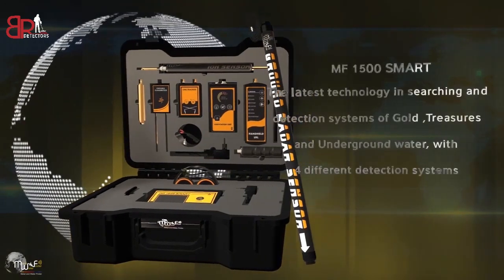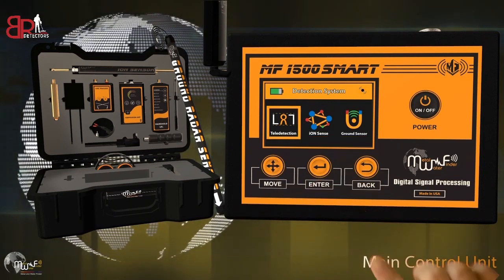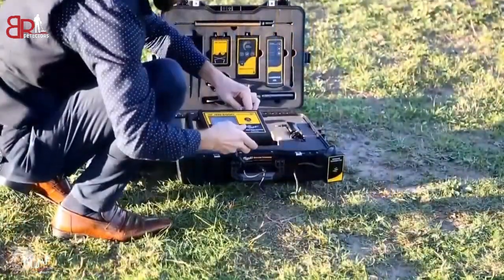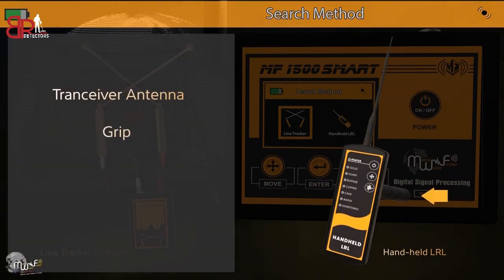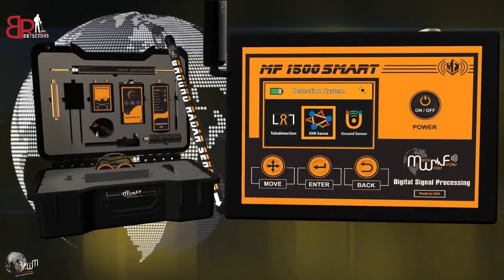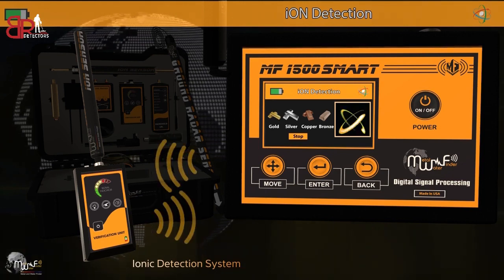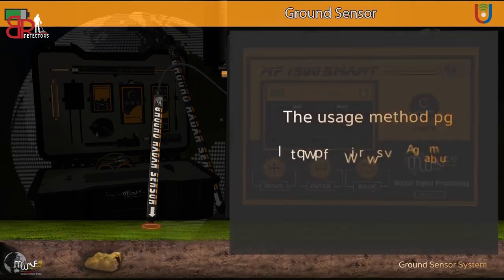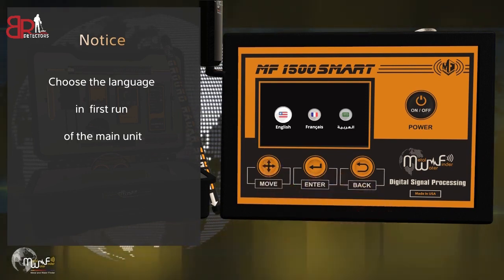MF 1500 Smar Gold, metals, underground water and gemstones detector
1. Gold and Metal Detectors
These detectors are commonly used for treasure hunting, prospecting, and even construction projects. Gold and metal detectors are designed to detect various metals, including gold, silver, iron, copper, and others.

3. Gemstone Detectors
Gemstone detectors, like metal detectors, are used for locating precious stones, especially in areas where gemstones are known to be found (such as mining areas or riverbeds). However, gemstone detection can be more challenging since gemstones do not conduct electricity or magnetism in the same way metals do.

Technology:

Magnetic Susceptibility Detectors: Some gemstones, especially those with magnetic properties, can be detected using magnetic fields. Certain stones like magnetite or pyrite have magnetic signatures.
Ground Penetrating Radar (GPR): GPR can also be used for gemstone detection, particularly when looking for large deposits that may be buried in sedimentary layers.
Electromagnetic Induction: Some detectors use electromagnetic induction to detect objects that have a distinct electrical conductivity or magnetic signature, although this is more common for metal detection than for gemstones.

Key Features:
Specialized systems for detecting gemstones with certain conductive properties.
Often paired with geological knowledge to pinpoint likely gemstone-rich areas.
Can be combined with other tools like geological surveys for more accurate findings.
General Considerations for Choosing a Detector:
Type of Material You're Searching

The MF 1500 Smart Gold and Metals and Underground Water Detector is a cutting-edge device designed for professional and amateur prospectors alike. Equipped with advanced technology, this detector offers unparalleled accuracy and efficiency in locating valuable resources hidden beneath the Earth's surface.

With its sophisticated sensors and detection capabilities, the MF 1500 Smart is adept at pinpointing gold, other precious metals, and underground water sources with remarkable precision. Whether you're searching for buried treasures, mineral deposits, or water reservoirs, this versatile detector provides reliable results, making it an indispensable tool for various exploration endeavors.

Equipped with advanced signal processing algorithms, the MF 1500 Smart can distinguish between different types of metals and water sources, minimizing false readings and enhancing the accuracy of detection results. Whether you're scanning vast landscapes or confined spaces, this detector delivers consistent performance, enabling you to uncover hidden treasures and resources with confidence.

MF 1500 Smart offers unmatched capabilities for exploration and discovery, making it an essential companion for anyone seeking to uncover the secrets hidden beneath the Earth's surface.

MF 1500 smart
mf1500 smart
MF 1500 smart gold detector
MF 1500 smart metal detector
FM 1500 smart gemstone detector
best gold detectors
gold nugget detector
gold nugget finder
gold nuggets detector
metal detector
gold detector
a metal detector
metal detectors for sale
best metal detector
good metal detectors
metal detektor
metal detector machine
top rated metal detectors
top metal detectors
best rated metal detectors
metal detector cost
uk metal detectors
metal finder machine
metal detecting equipment for sale
detector gold machine
metal detector finds
gold metal scanner
hot metal detector
machine gold detector
gold detectors
best metal detector
underwater metal detector
metal detectors near me
best metal detector for gold
best metal detector for beginners
metal detectors for sale near me
metal detectors for gold
best metal detector for the money
professional metal detector
fisher metal detectors
best gold detector
gold detector for sale
amazon metal detector
gold detector price
gold finder
National Geographic Metal detector
gold finder machine
buy metal detector
best metal detector for beach
cheap metal detectors
Gold step pro max
gold step
gold step detector